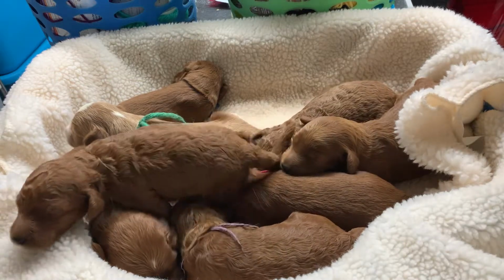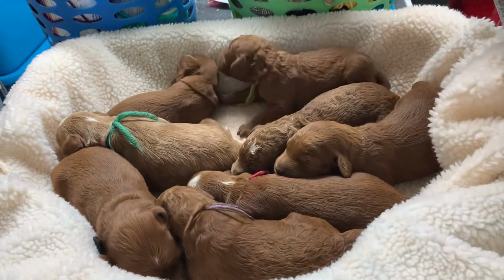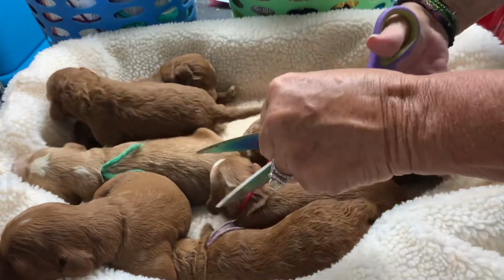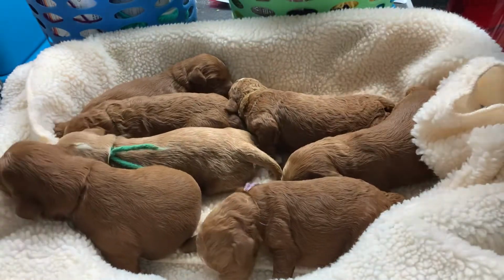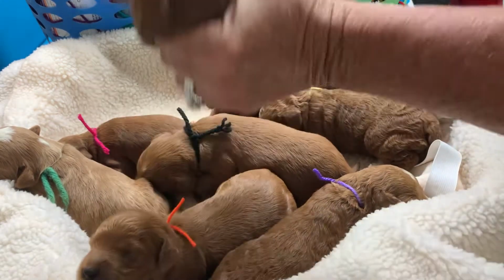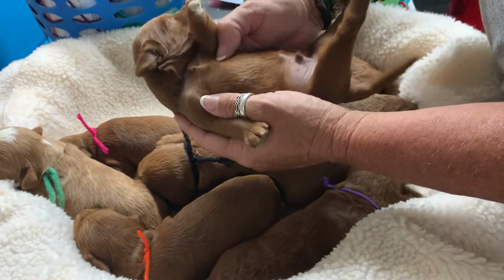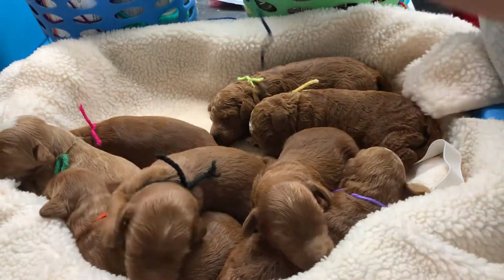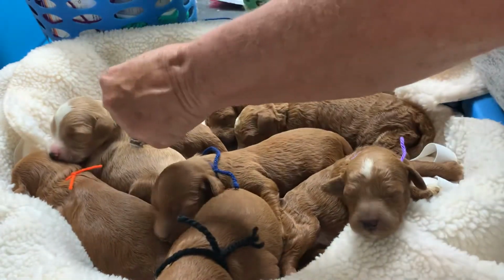Joplin pups 1 week old